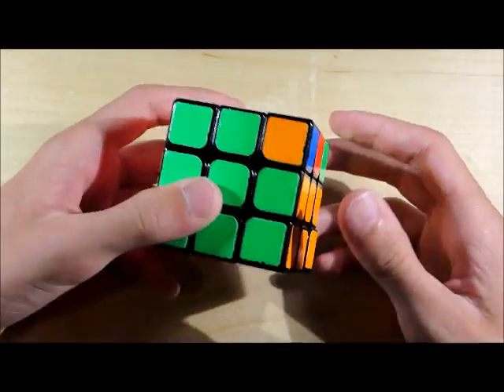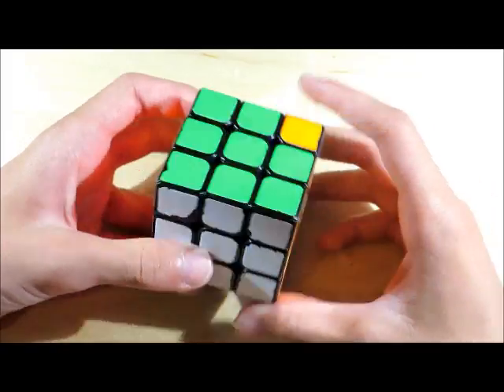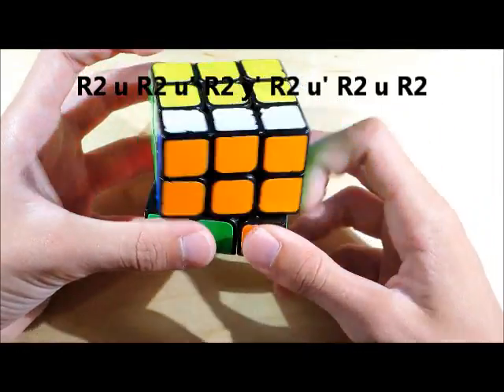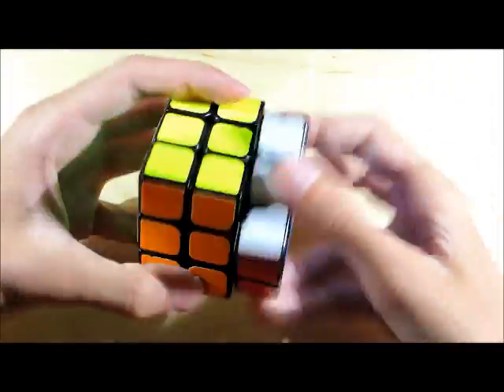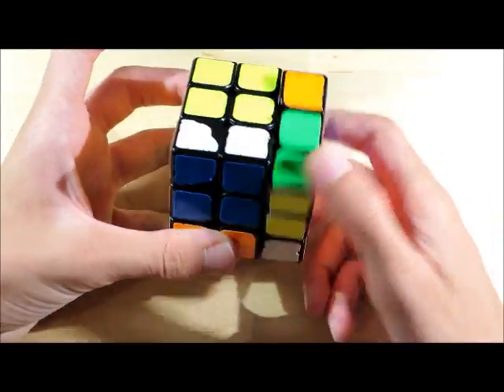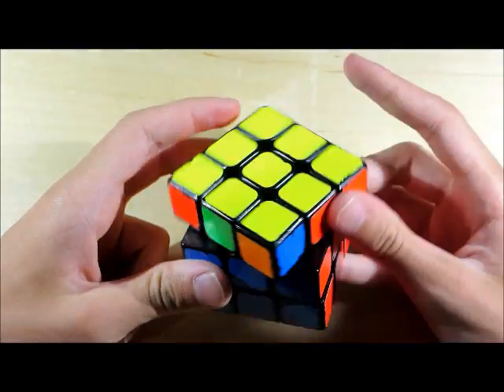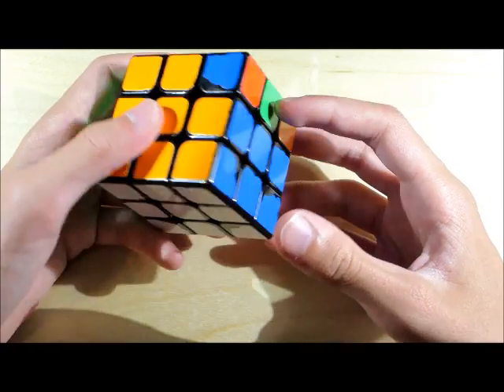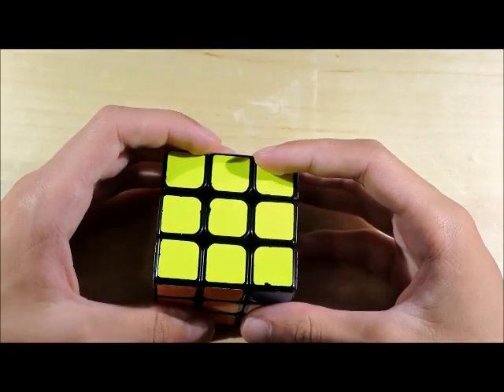10 Move T Perm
The Algorithm is
R2 u R2 u' R2 y' R2 u' R2 u R2
The algorithm can also be done from the other side with
L2 u L2 u' L2 y R2 u' R2 u R2
These Algorithms are probably not the best for speedcubing, but work well for Fewest Moves.  Don't know how good they are for one-handed.